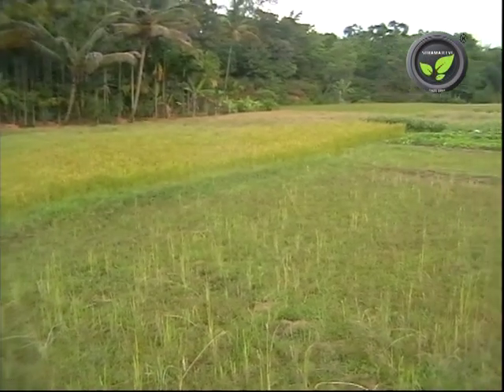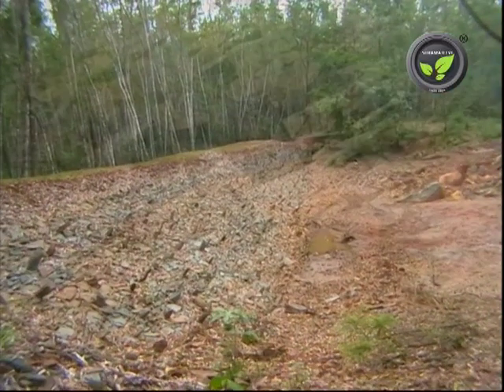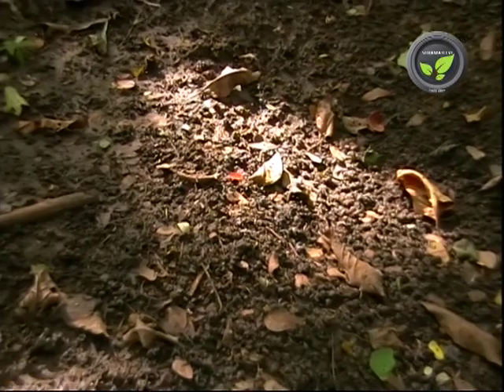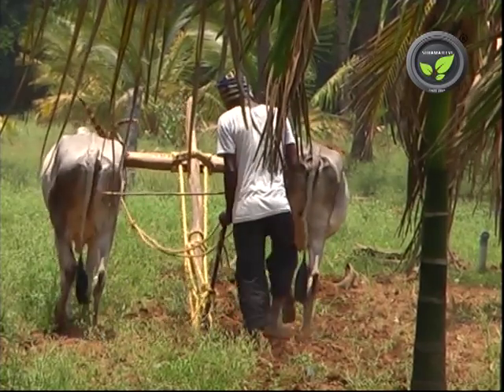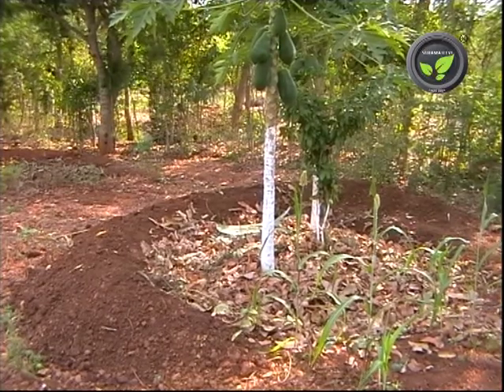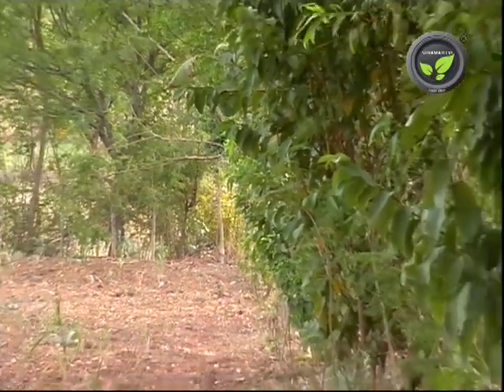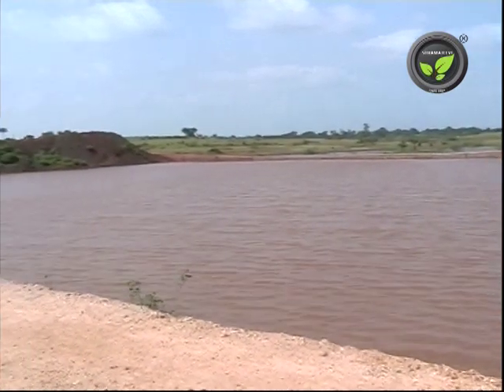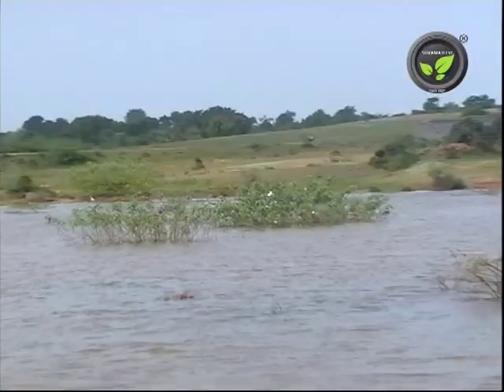In-situ Conservation of Rainwater Check Dam, Farm Pond, Ploughing, Bunds